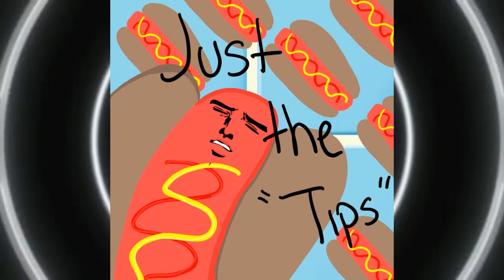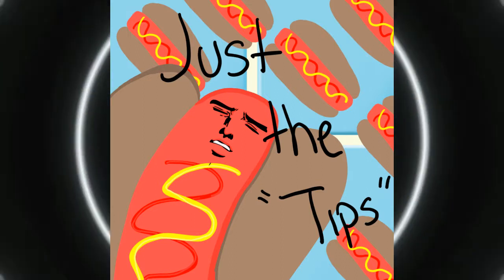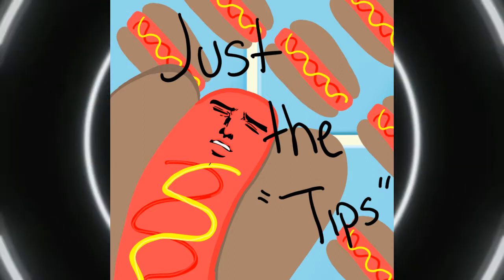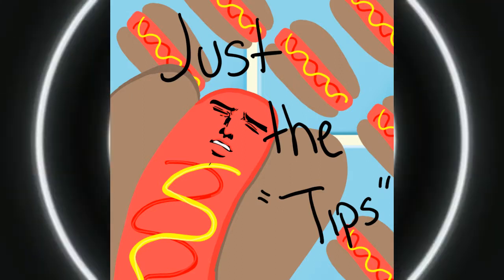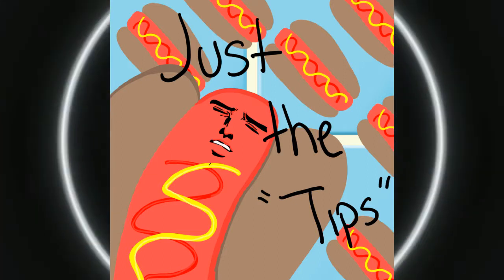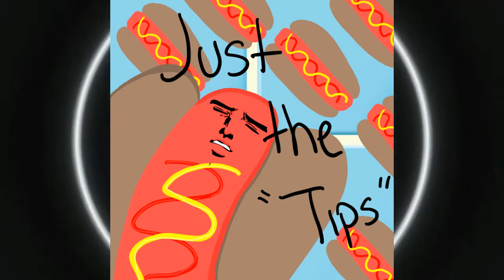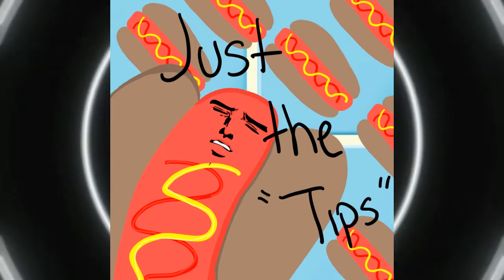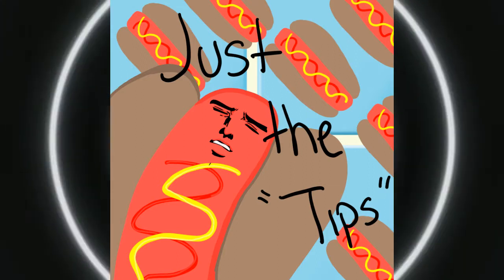Just The Tips: A Prologue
I've been wanting to make this mini series for a while now and hopefully I'll be able to make the first part in a few months!